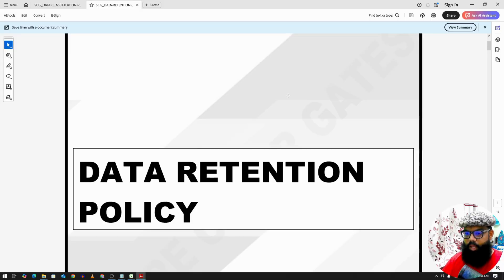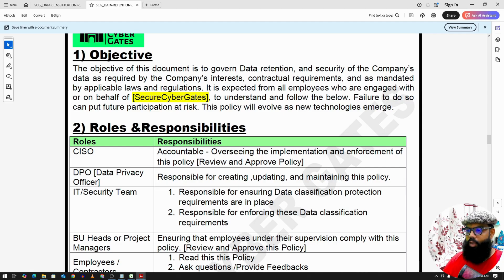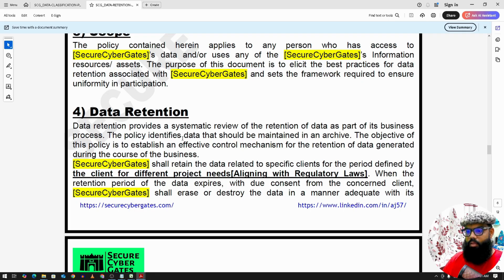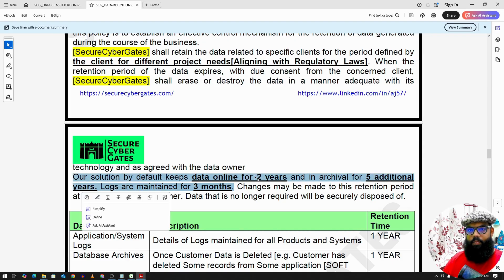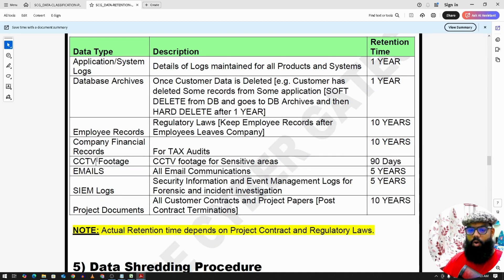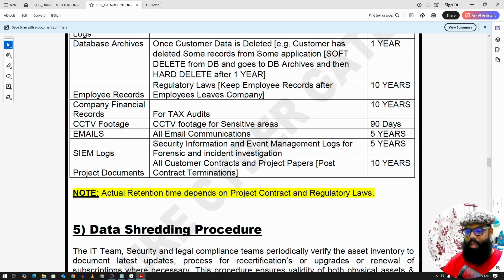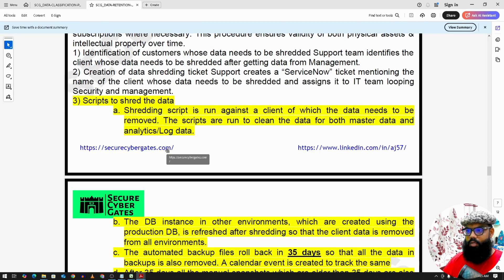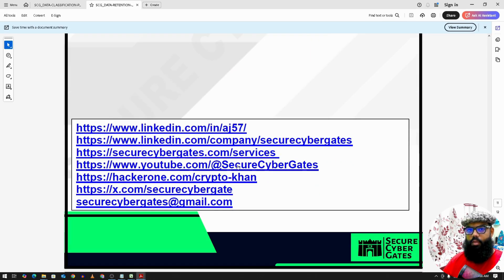23-[5.16] SOC2 – Data Retention Policy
The objective of this document is to govern Data retention, and security of the Company’s data as required by the Company’s interests, contractual requirements, and as mandated by applicable laws and regulations. It is expected from all employees who are engaged with or on behalf of [SecureCyberGates], to understand and follow the below. Failure to do so can put future participation at risk. This policy will evolve as new technologies emerge.

Hello everyone,

SOC 2
SOC2
soc2 compliant
SOC 2 Compliance
SOC2 Compliance
aicpa SOC
GRC
SOC2 Commando
SOC2Commando
SecureCyberGates